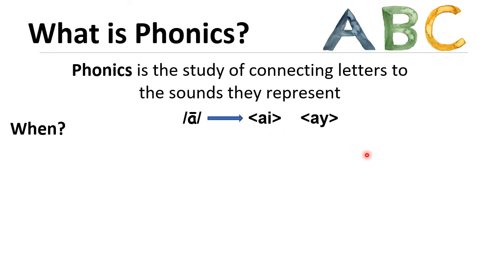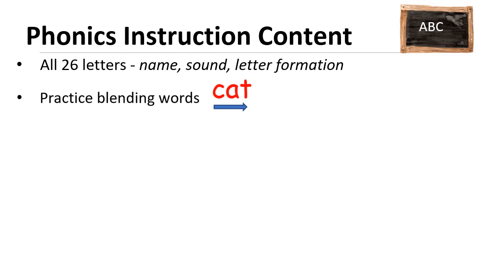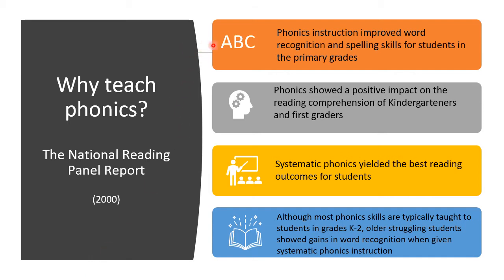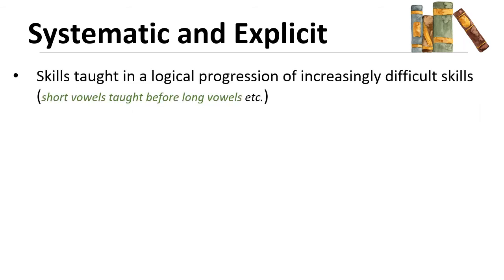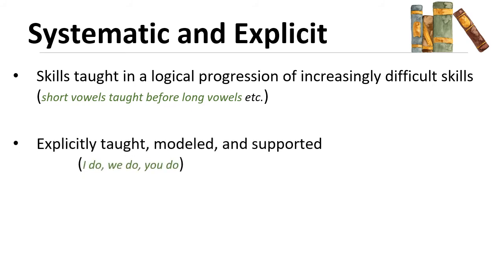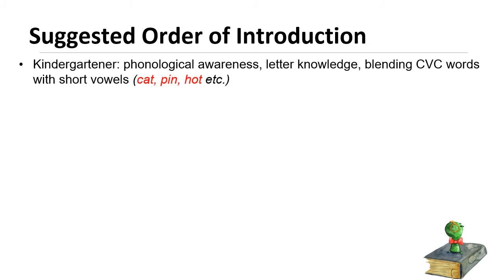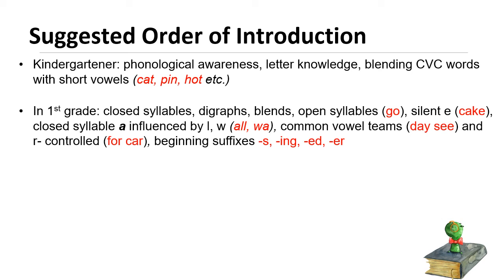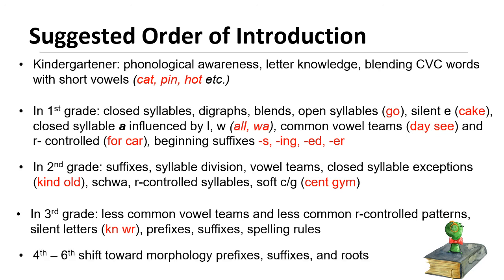Module 2 Video 1A Introduction to Phonics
This is the first video of R.E.A.D.'s 7 hour module on phonics.